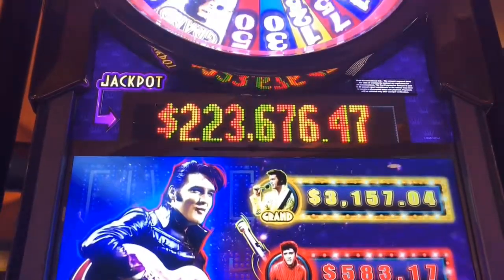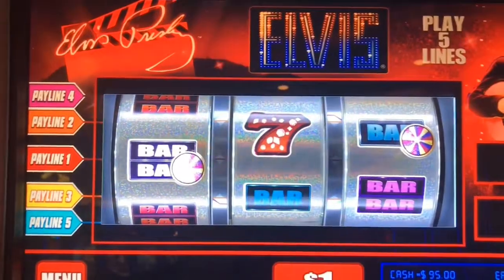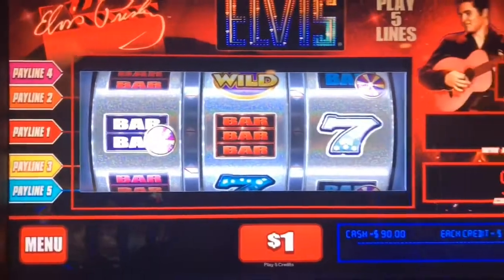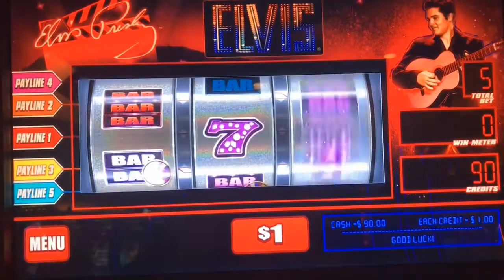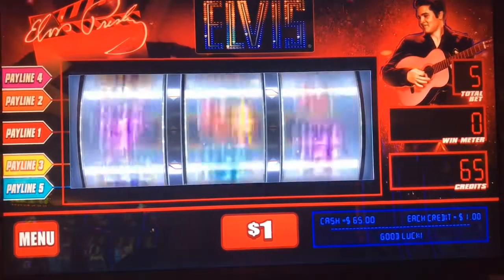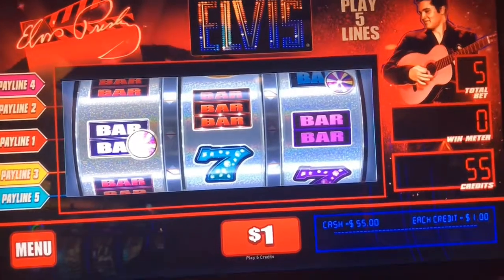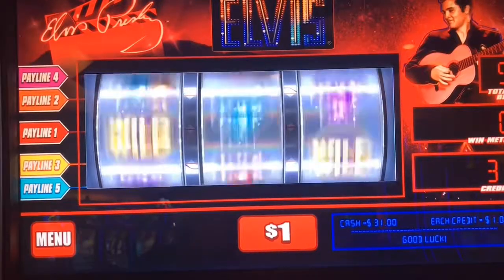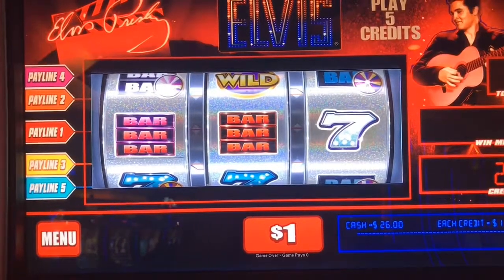Elvis-Shake Rattling Reels $1 denomination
Trying my hand at Elvis. Excited to check out those bonus features. 😉

More about the game:

Elvis Shake Rattling Slot is a game developed by WMS (SG) Gaming for land-based casinos, featuring songs and videos remembering the life and work of one and only King of Rock ’n’ Roll.

This three-reel game features moments from three different stages of Elvis’ career: Memphis, Hollywood, and Las Vegas.

On top of the reels, there is a big wheel containing big prizes, including three progressive jackpots.

Once a player lands the combination to enter the jackpot round, he or she is taken to the wheel, and gets to spin for a big win. There is also the main progressive jackpot, which triggers randomly, here is to luck pulling that lever at just the right time. 🤞

Make sure to turn your “bell” 🔔 notification on. This allows you to be notified when I post any new content.

Emails can be sent to 📧

Slotty by Nature videos are intended for people of the legal gambling age. Please play responsibly.

If you think you may have a gambling problem, please contact the National Council on Problem Gambling.

©All uploads are my intellectual property.  You do not have permission to use or re-use any part of them without my written consent.